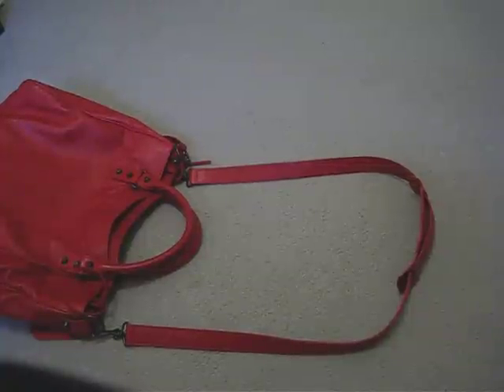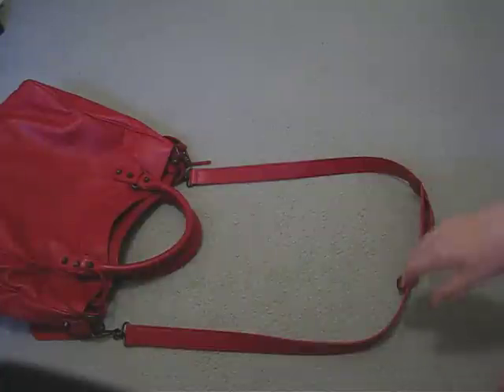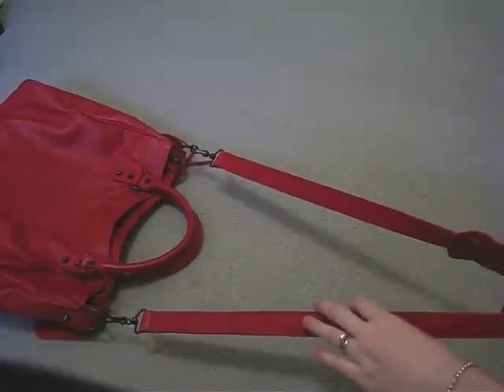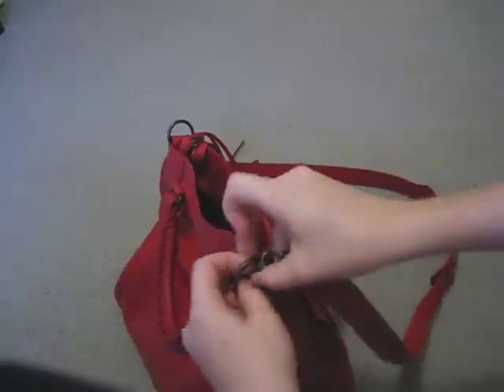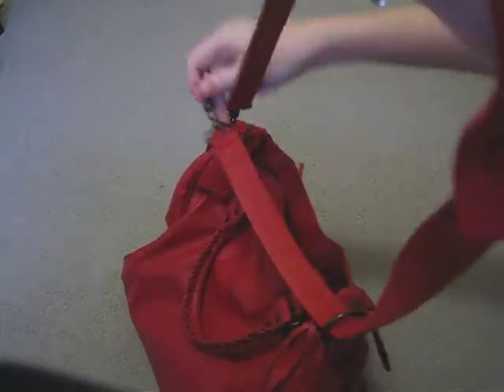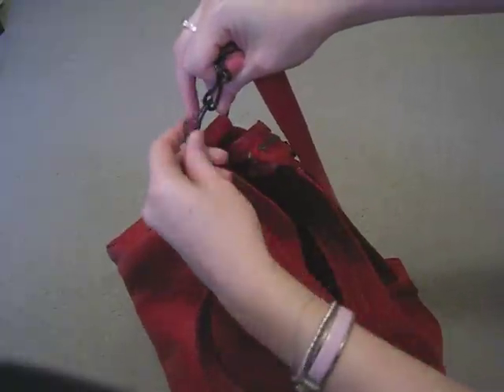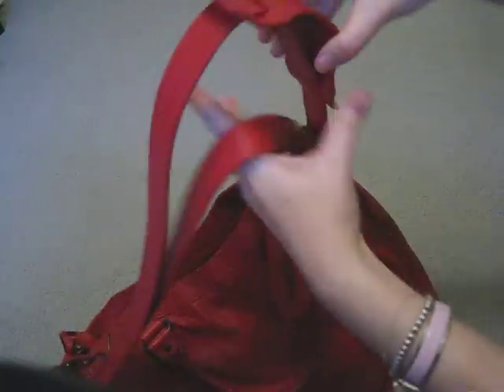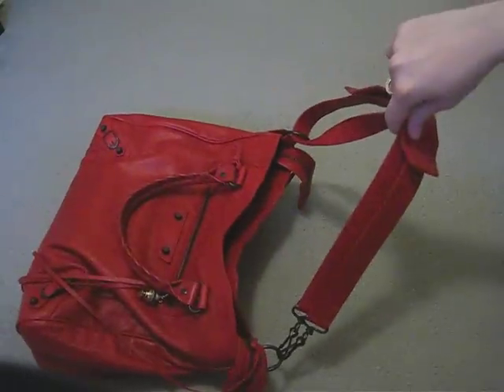How to Shorten a Balenciaga Velo strap - step by step for doubling strap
Short video showing how to temporarily shorten the Balenciaga velo strap by doubling it up. No restitching or permanent alterations to the bag required. Shot using my 2011 Coquelicot (poppy) RH velo handbag.